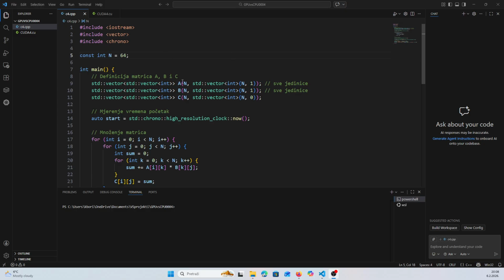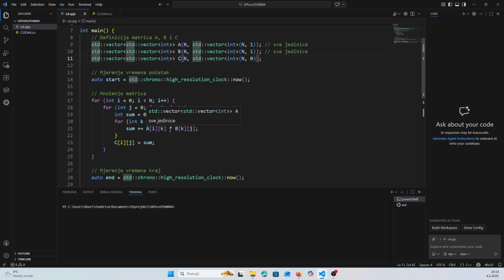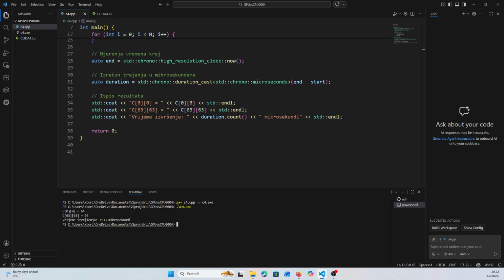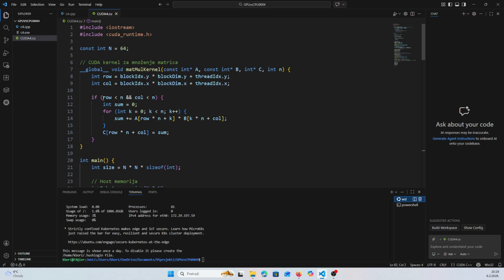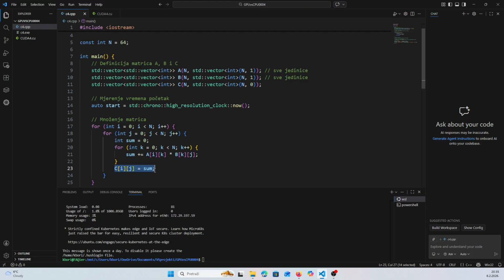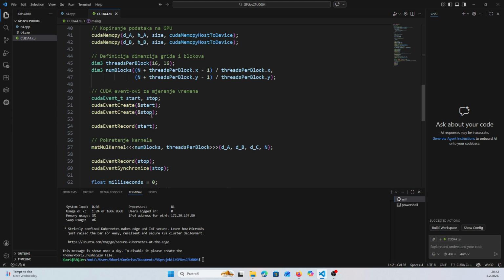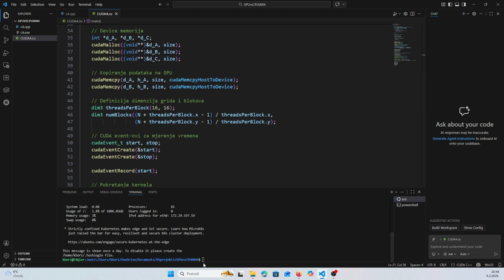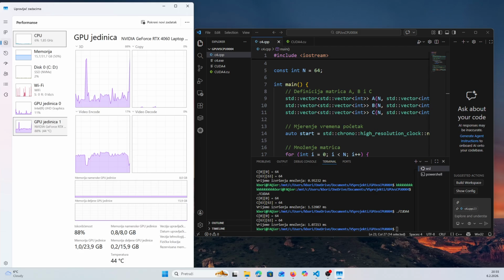CUDA C++ vs C++ 0004 Matrix MULTIPLICATION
CUDA C++ vs C++
GPU vs CPU